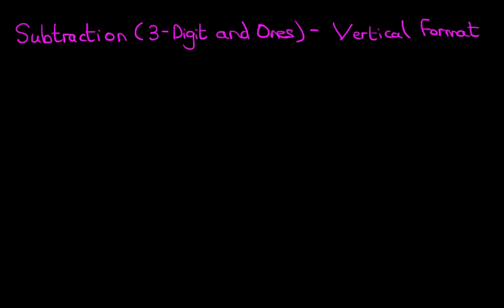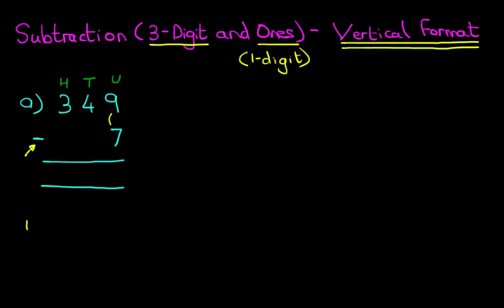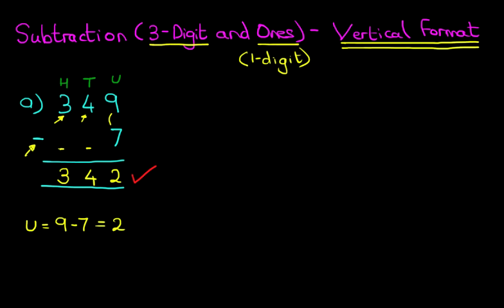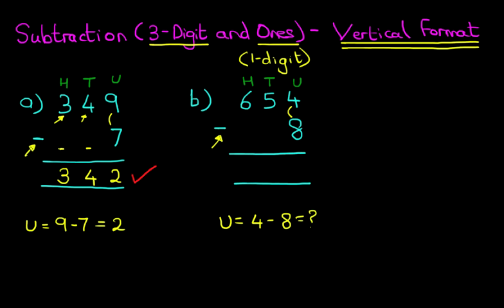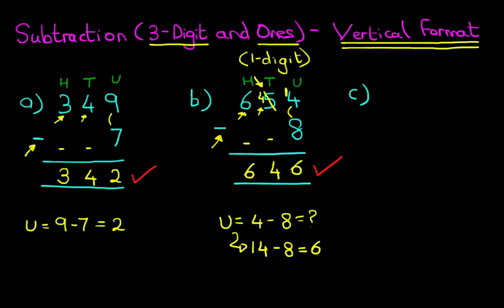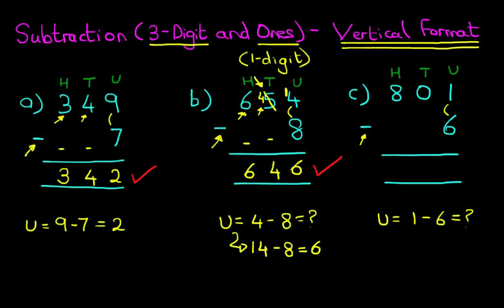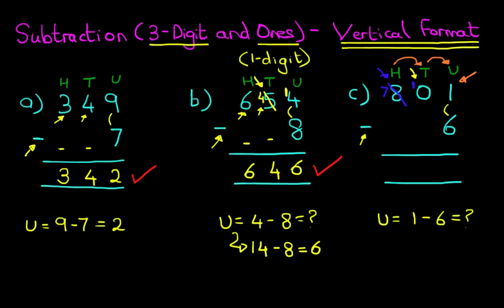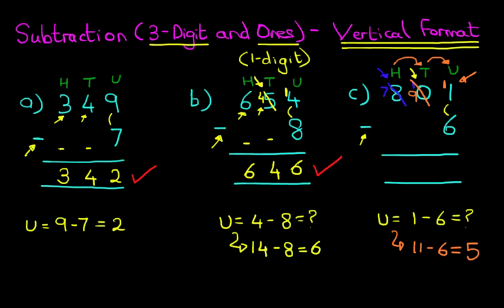Subtraction (3-Digit Numbers and Ones) - Vertical Format